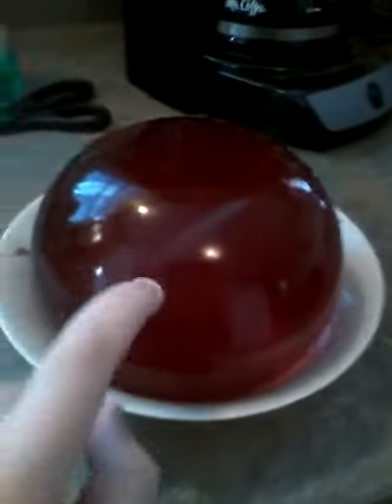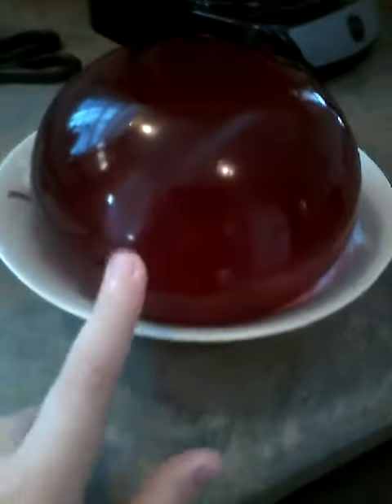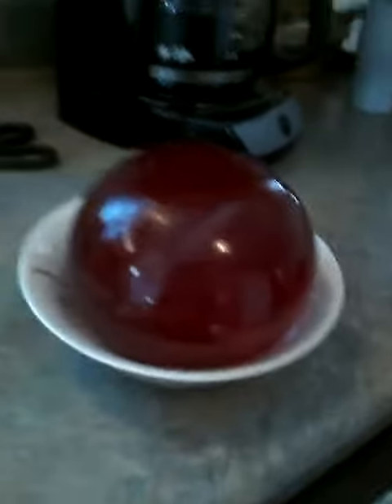Look what I made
I originally had how to make this but it deleted accidentally so look it up